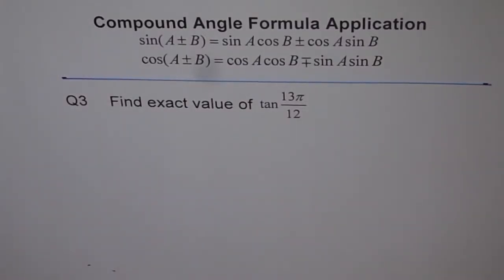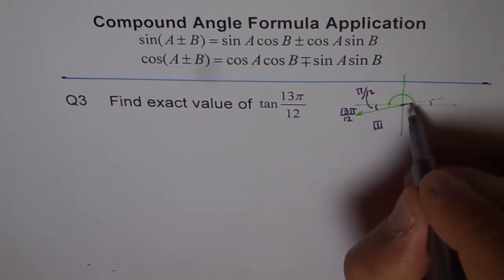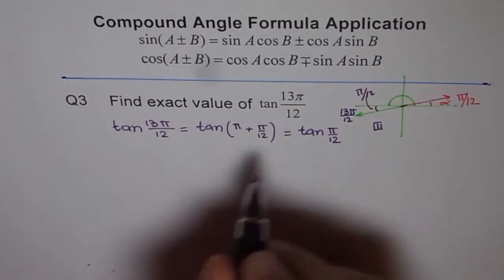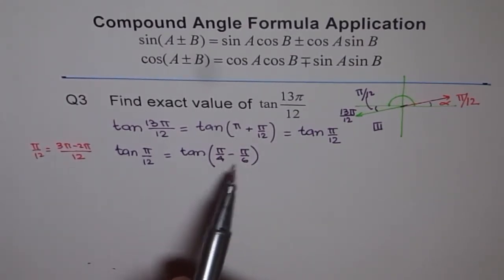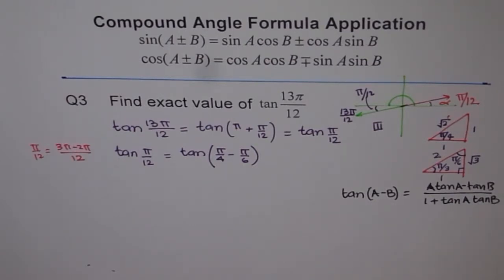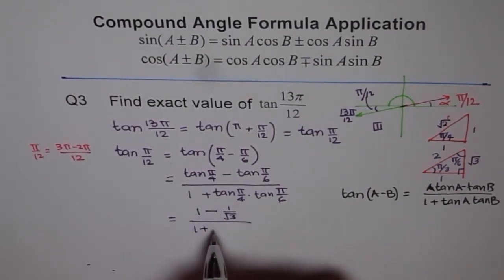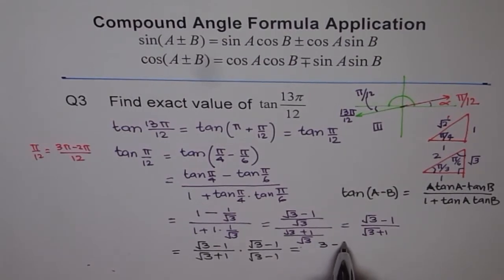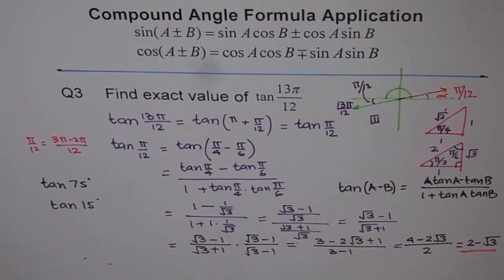Find Exact Value of Tan 195 Difference of Angles Q3